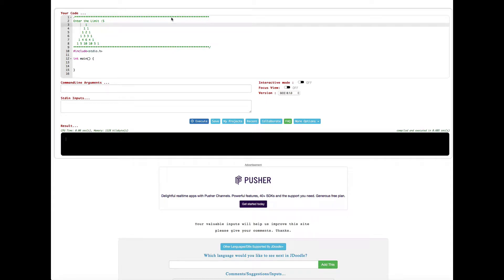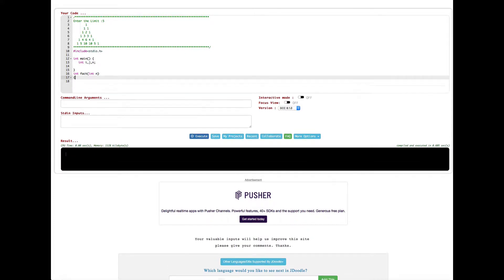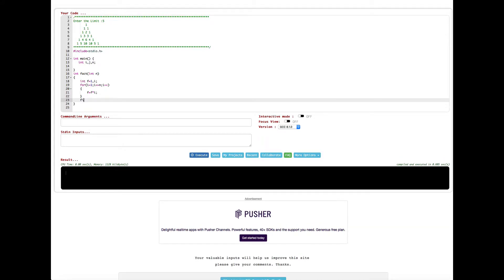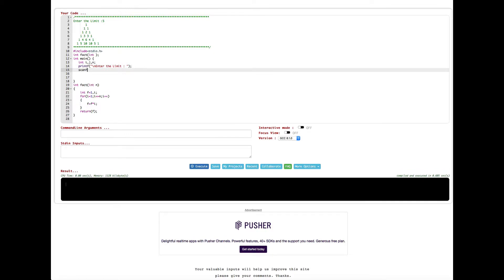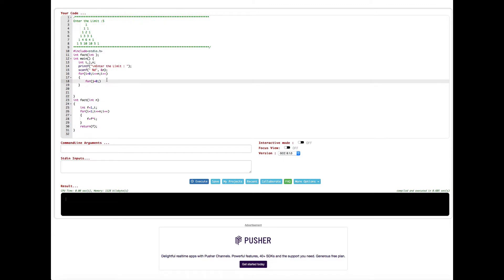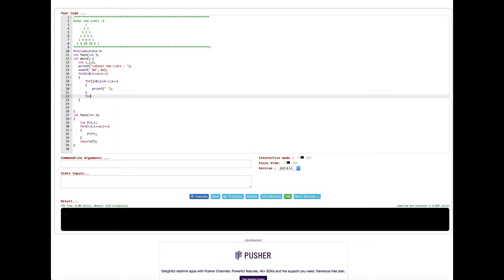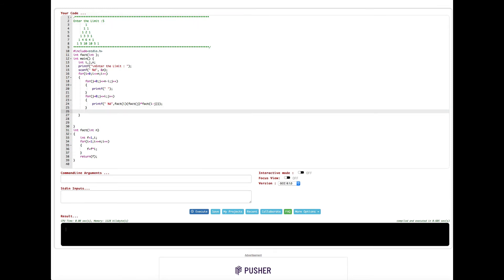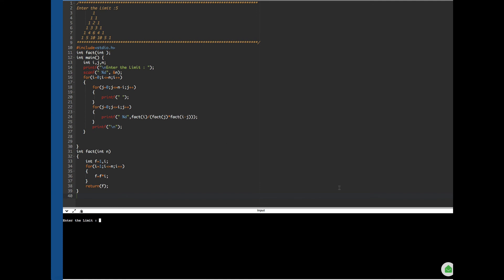Pascal Triangle In C Using For Loop